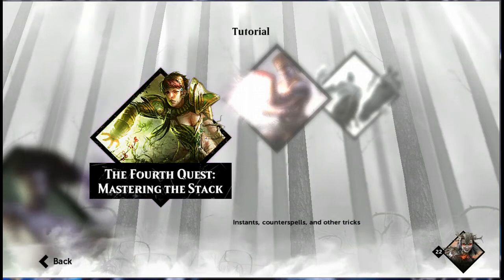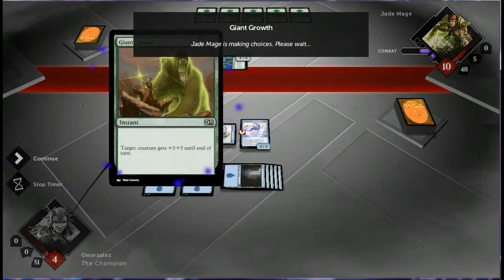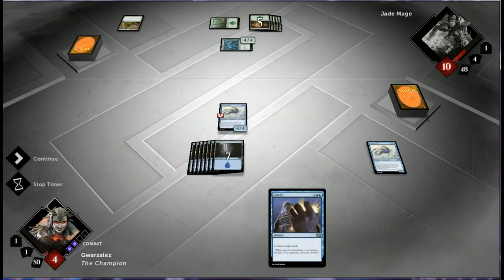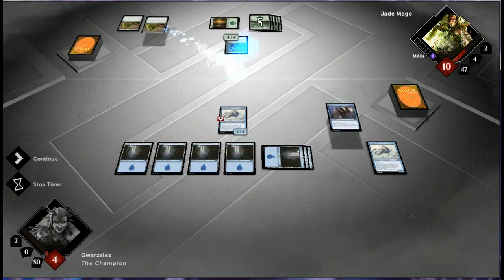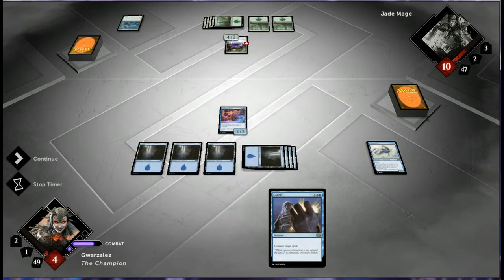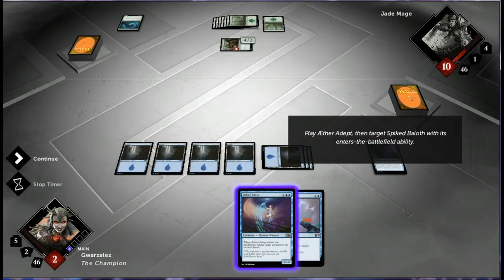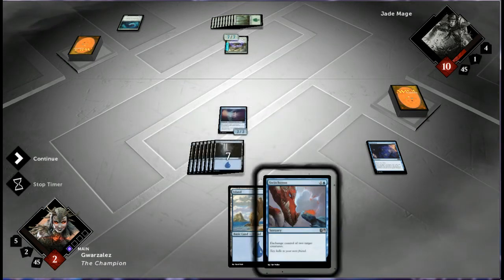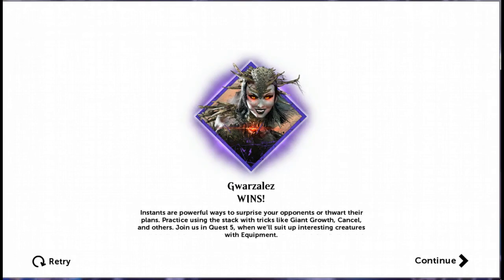The Fourth Quest: Mastering the Stack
These videos serve as a brief introduction to the greatest game of all time. I have used Duels of the Planeswalkers 2015 tutorial as a visual aide to explain the basics of the game.